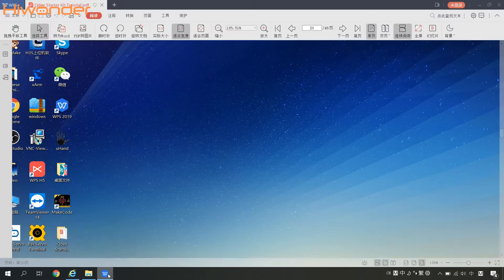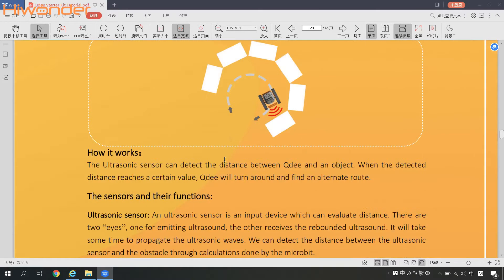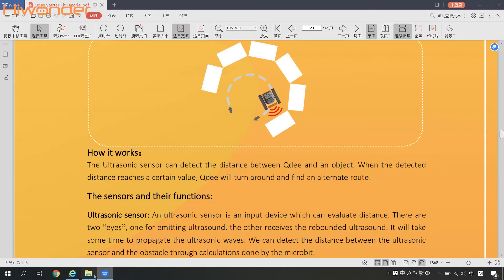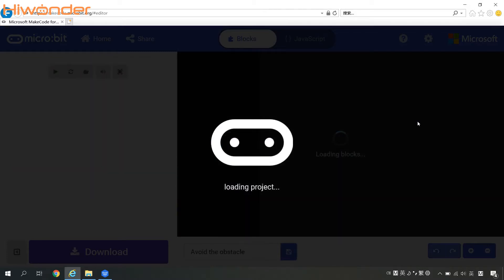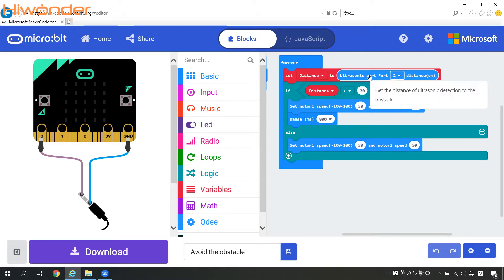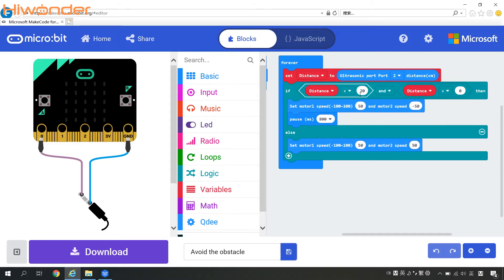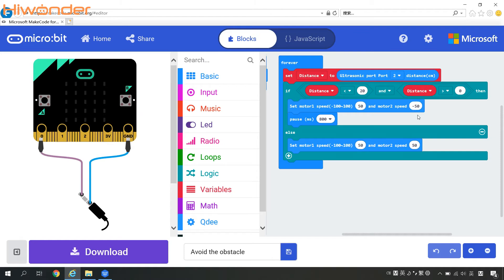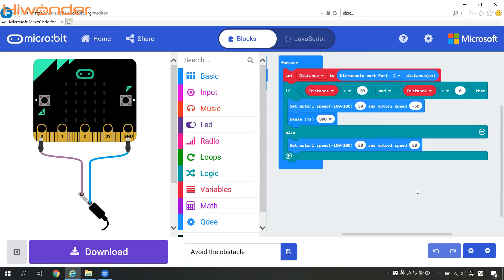Section 7： Avoid the Obstacle | Hiwonder Qdee Robot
——ABOUT Hiwonder Video——

In this Section, we would like to introduce another new gameplay - Avoid the Obstacle
the purpose of this gameplay is to study the Ultrasoinc snesor and learn about working principles, Creat a game that helps Hiwonder Qdee avoid obstacles.

Setting an objective:
Ultrasonic sensor can scan the area in front of Qdee and automatically change directions if ther is an  obstacle.

How it woks:
The Ultrasonic sensor can detect that distance between Qdee and an object. When the detected distance reaches a certain value, Qdee will turn around and find an alternate route.

Hiwonder independently developed a bionic robot kit, creating a global bionic robot pioneer education precedent, and developed a full system of STEAM education courses, and wrote the full system robot textbook. Based on the cultural spirit of openness and sharing, we constructed the robot study forum to let more makers learn knowledge, for the majority of robot enthusiasts to build a free exchange and learning sharing platform.

——PURCHASE ——

——CONNECT ——

Hiwonder-   Provider of Comprehensive Solutions for STEAM Education for ages.